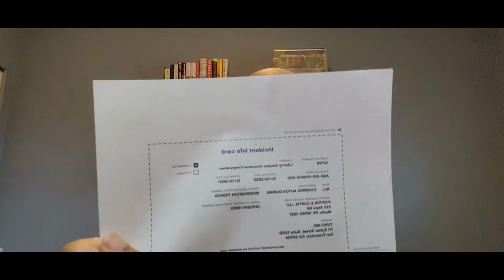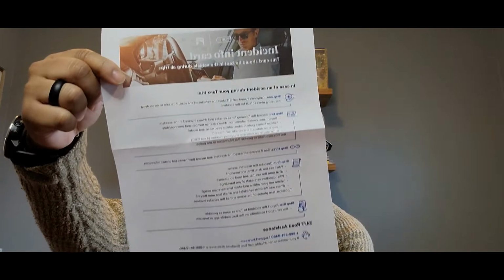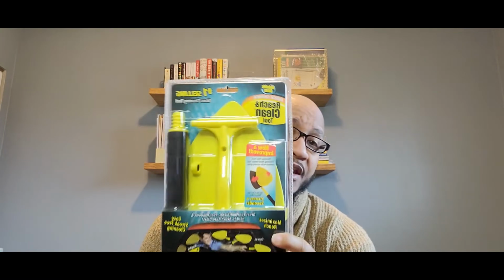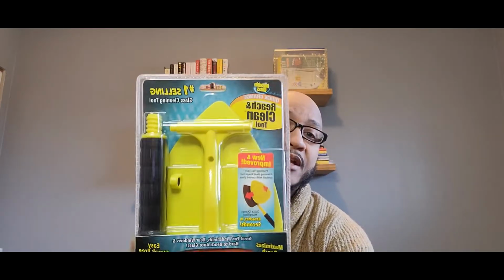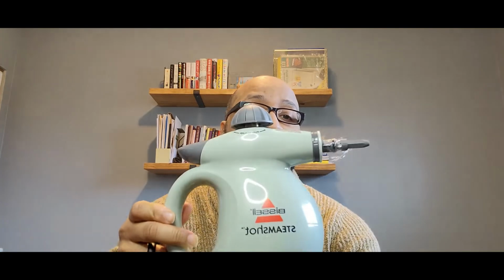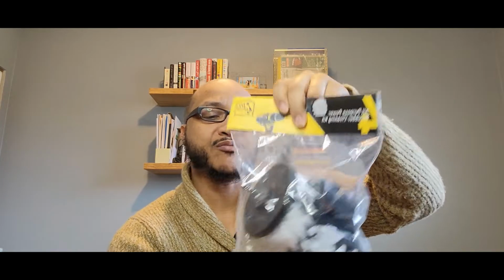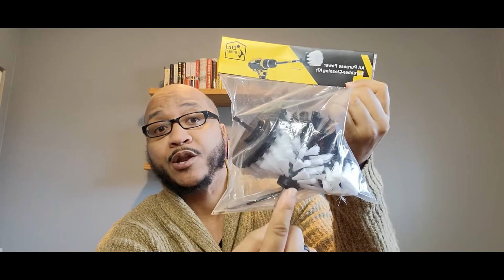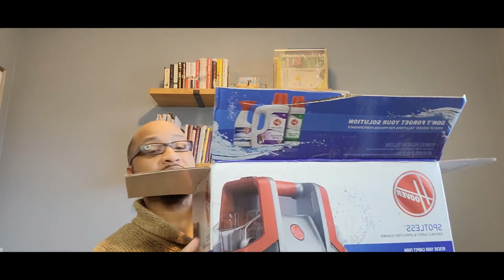New Turo Host..1 Car?.. HOLIDAY BOOKING 2nd trip |Turo updates| product updates|car detailing. EP. 4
Thank you for checking out my page

My hope is that I can reach other New Turo Hosts starting out with 1 car just like me
I am here to let you know. "you are not alone. lets go on this journey together"
For all Seasoned Turo Hosts, please tap in and drop some knowledge for us rookies

Some cool Seasoned Turo Hosts that I watch

Products I have started to buy or looking to buy

Autostyle Car Insurance and Registration Card Holder

Bouncie tracker .Turo site under Host tool, then go to Deals and Discounts

Tile Pro (2022) 1-Pack (Black). Powerful Bluetooth Tracker, Key Finder

Craftsman Shop vac 6 gallon 3 peak (I already owned this)

Hoover Spotless Portable Carpet & Upholstery Spot Cleaner, FH11300PC, Red

BISSELL SteamShot Hard Surface Steam Cleaner with Natural Sanitization, Multi-Surface Tools Included to Remove Dirt, Grime, Grease, and More, 39N7V

Dickies floor mats

Slime Tire Tread gauge

FIXSMITH Microfiber Cleaning Cloth - Pack of 8, Size: 12 x 16 in, Multi-Functional Cleaning Towels, Highly Absorbent Cleaning Rags, Lint-Free, Streak-Free Cleaning Cloths for Car Kitchen Home Office

Invisible Glass® Reach and Clean Automotive Glass Cleaning Tool Kit

Holikme 4Pack Drill Brush Power Scrubber Cleaning Brush Extended Long Attachment Set All Purpose Drill Scrub Brushes Kit for Grout, Floor, Tub, Shower, Tile, Bathroom and Kitchen Surface White